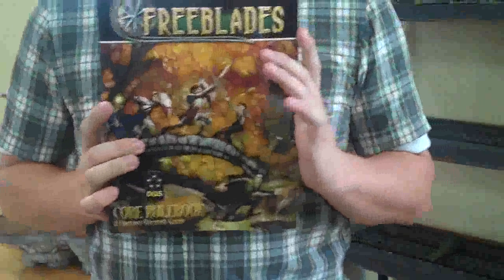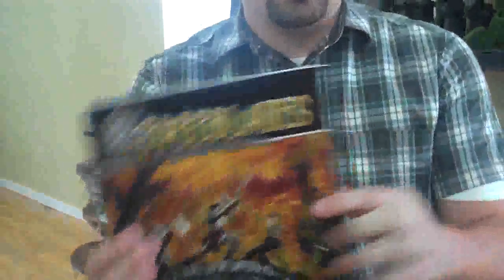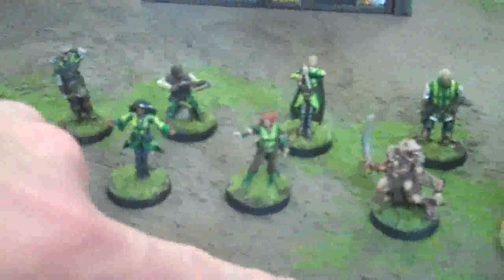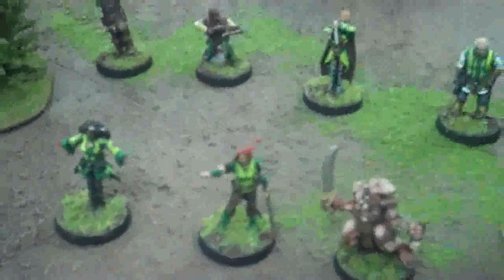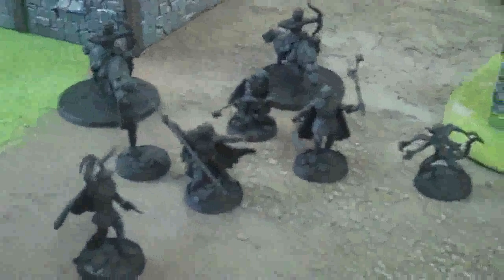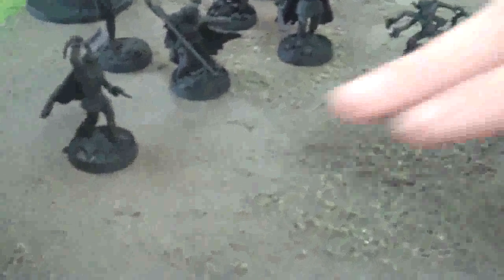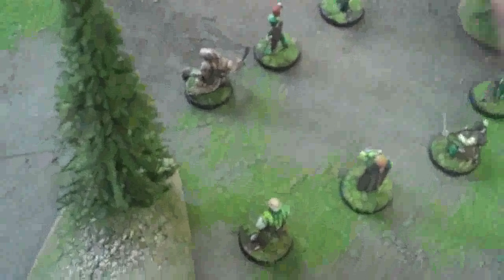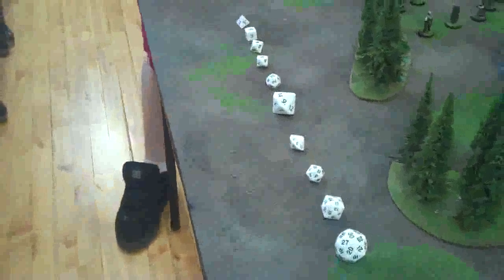Freeblades Miniatures Notes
Take a look at these Freeblades Miniatures and learn a little bit more about this fantastic game.